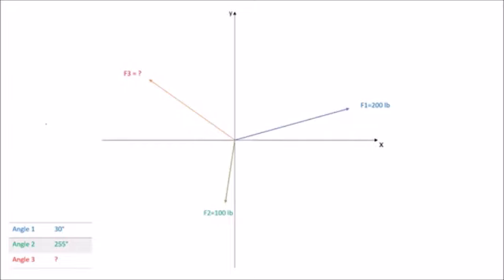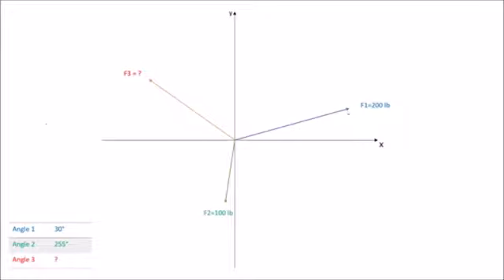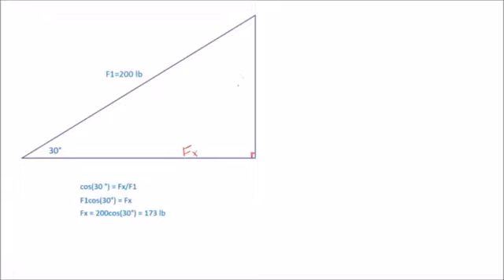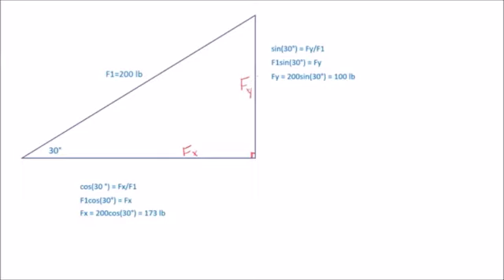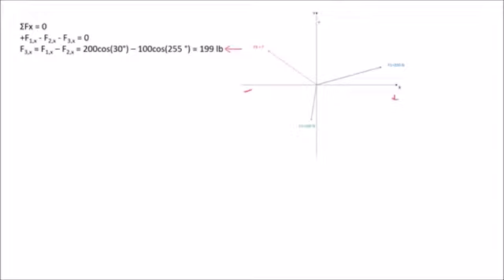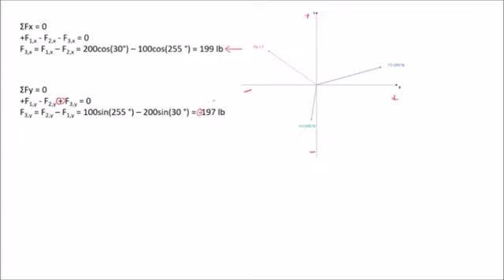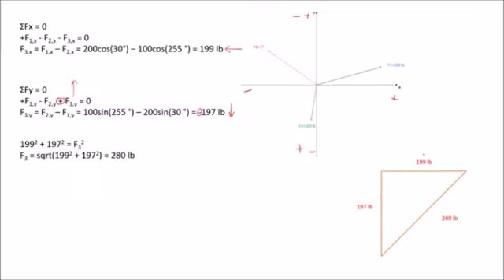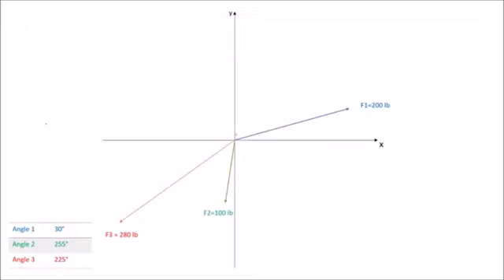Statics & Rigid Bodies | Introduction on how to solve all Forces acting along X & Y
For free internet:
Credit to background music song owner & other material like image, application that used in this video tutorial or vlog.
☑️BTC Wallet Address:
3MM2nmB8bMPZhdLbrToXhKiti7qgsGnepp

Engineer's Corner